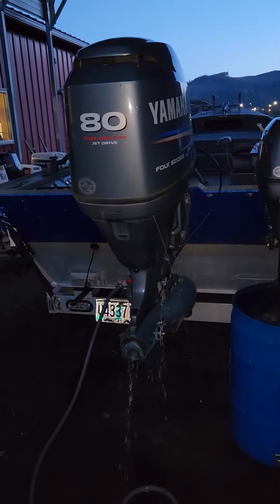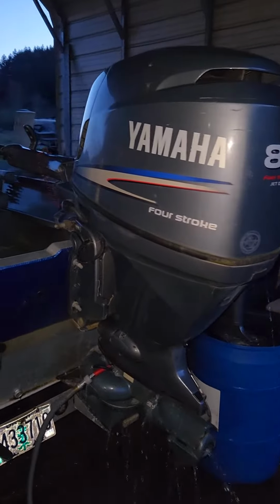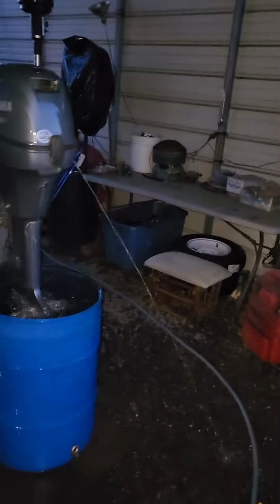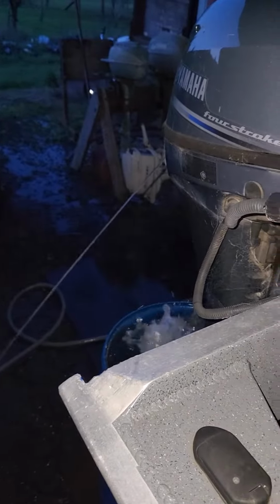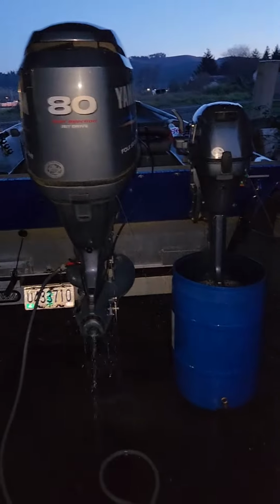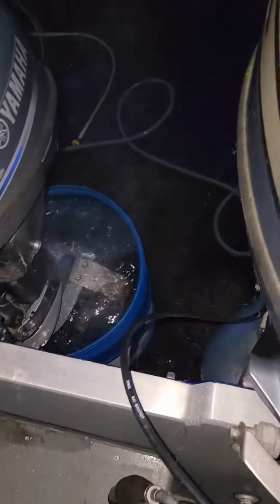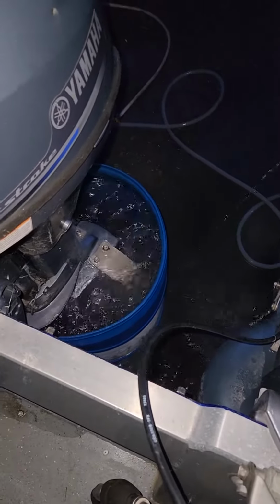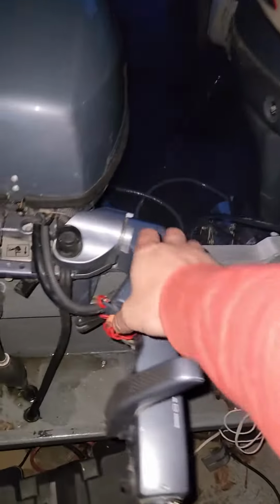2006 Yamaha 115/80 Jet & 2008 Yamaha 9.9hp kicker. @OutboardMadness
Check me out on FB @ Outboard Madness. I post my work every day on there with pictures, descriptions of everything, and videos.